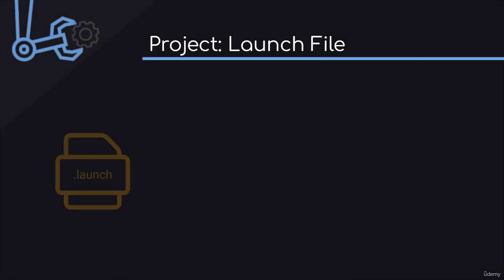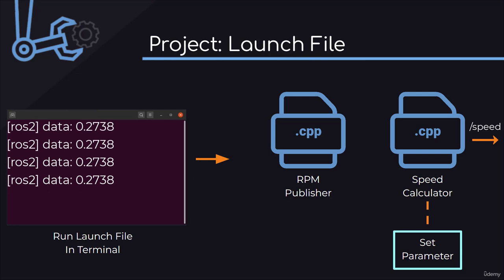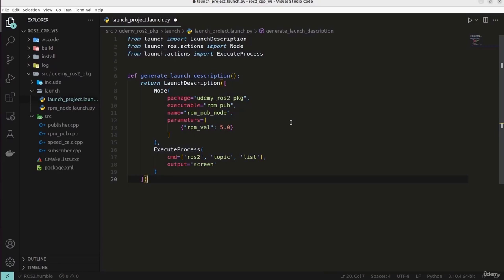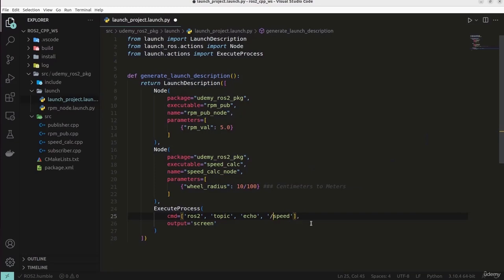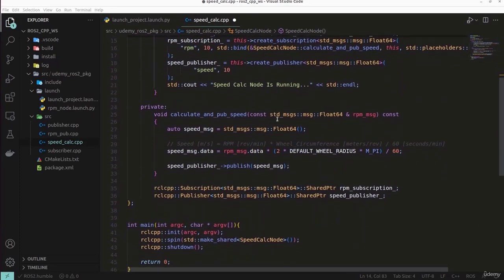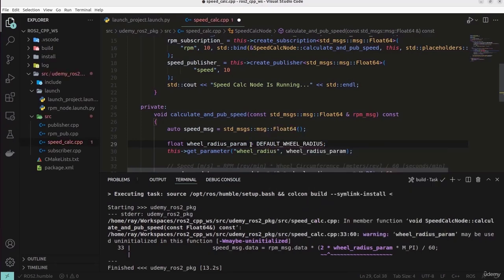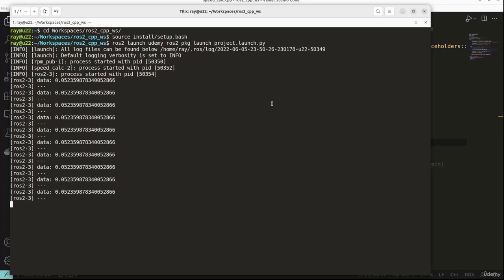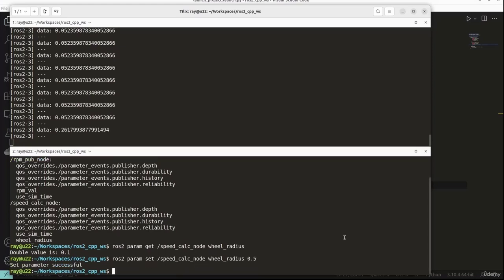25 Project Launch Files